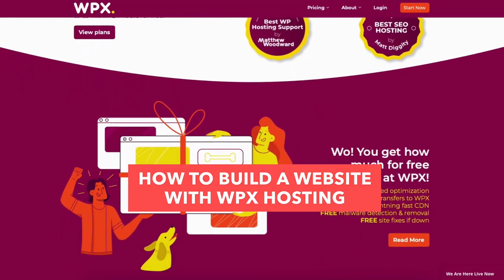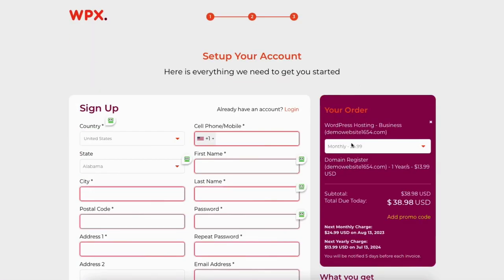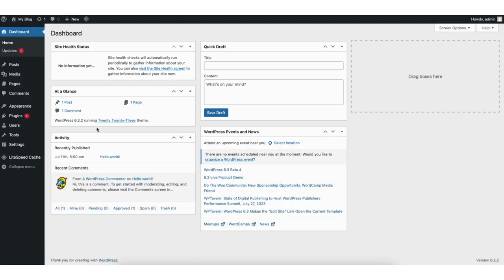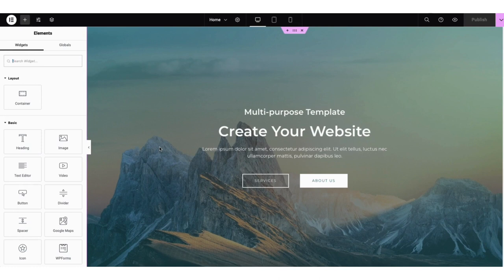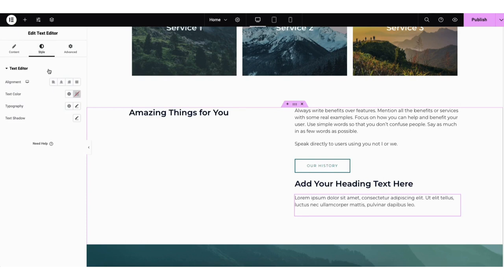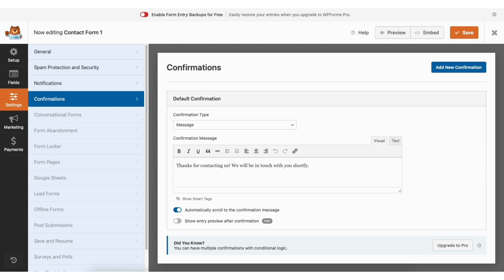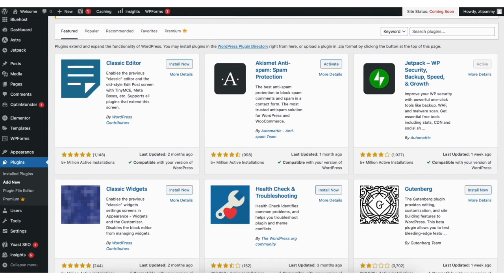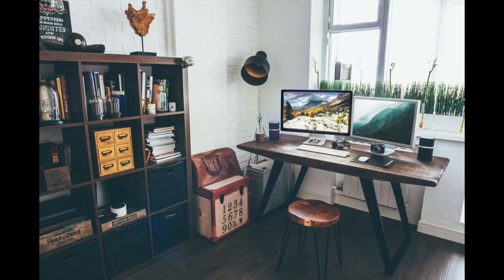How To Build A Website With WPX Hosting 🔥 - (WPX Hosting Tutorial!)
In this WPX Hosting tutorial, we go over how to build a website with WPX Hosting step by step. This is a quick and easy WPX Hosting tutorial to follow along with. Building a website with WPX Hosting is quick and easy. We go over building a website with WPX Hosting using the drag-and-drop editor Elementor page builder. We also go over how to get professional pre-made free WordPress themes, making designing and creating your site with WPX Hosting easy with Elementor page builder. By the end of this video, you will know how to build a website on WPX Hosting and should have your domain name and web hosting purchased with WPX if you choose to.

Building a website with WPX consists of a few steps. Getting started by selecting a WPX Managed WordPress hosting plan, and selecting the length of time you want to purchase WPX WordPress hosting. We then show you how to log in to the WPX dashboard, how to install WordPress on WPX hosting, and set up WordPress on WPX so you can begin building your WordPress website with WPX WordPress hosting.

I'll also be going over how to find your WPX nameservers in case you need to point your domain name from another provider to WPX hosting. We will be covering how to add an email account ending in your domain name with WPX. We will also be covering backups within WPX and the WPX XDN. We will also be covering how to complete changing your site from http to https in WordPress.

In this WPX Hosting tutorial, we go in-depth on choosing professional, free WordPress templates that you can edit using a drag-and-drop editor, Elementor. We recommend building your WordPress website with WPX using Elementor page builder.

By the end of this video, you will successfully know how to create a website with WPX and how to make a website with WPX and Elementor.